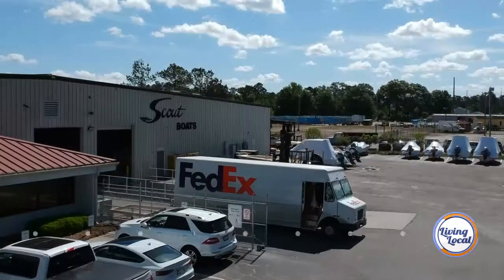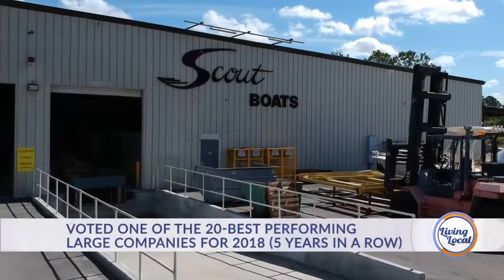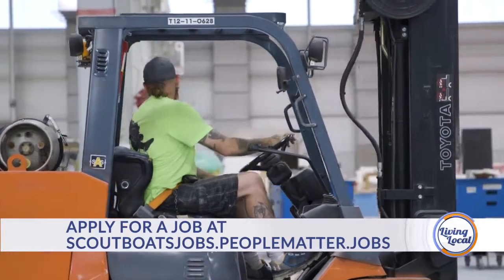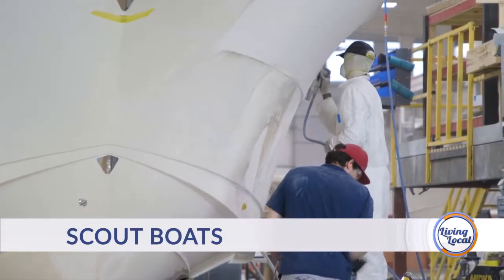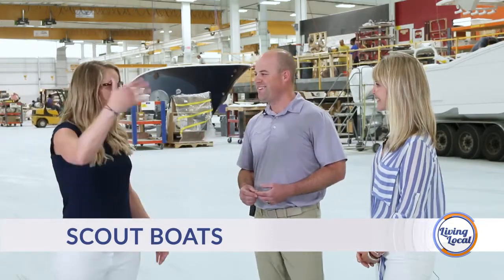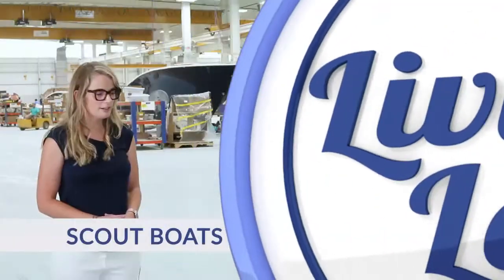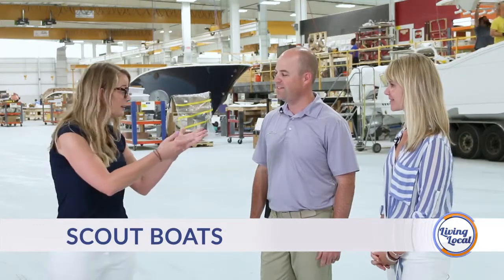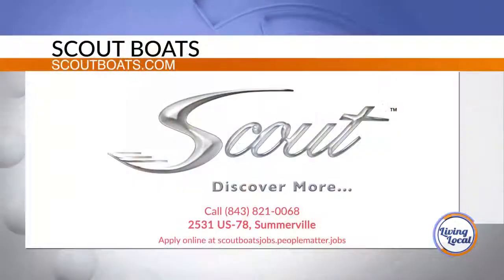Scout Boats: Manufacturing & Job Opportunities